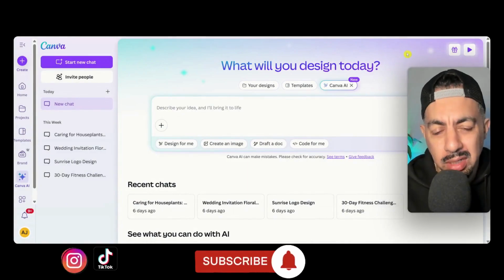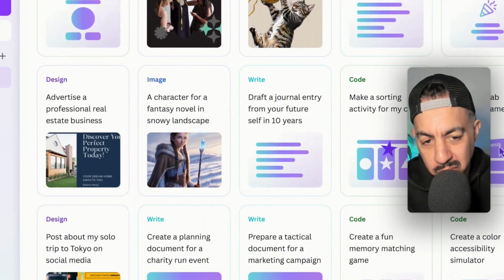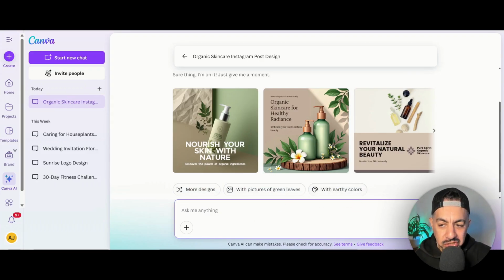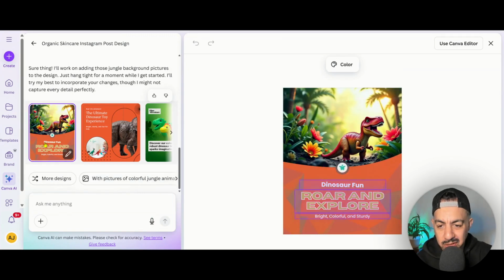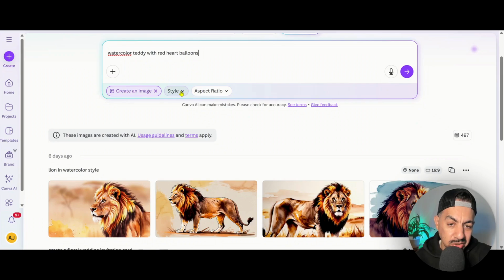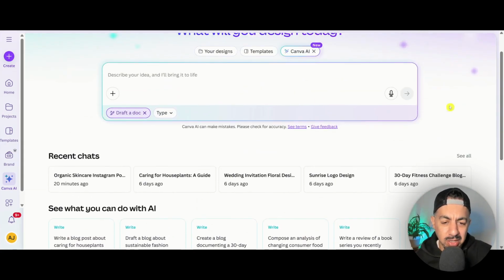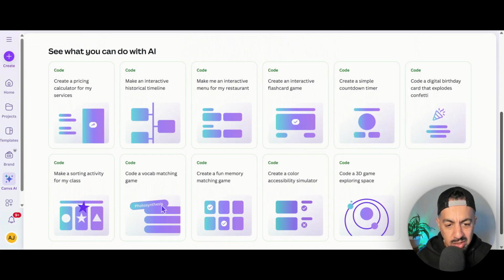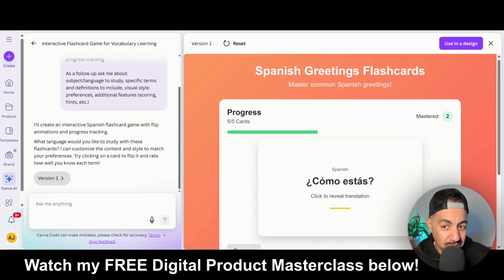These NEW Canva FEATURES Changed The Design Game Forever!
Discover the game-changing new features in Canva that will take your design skills to the next level. These updates will revolutionize the way you create graphics and elevate your designs!

🔽 NEW TO SELLING DIGITAL PRODUCTS? I Will Show You How to SUCCEED NOW! 🔽

👇MOCKUP CREATORS

WHAT NEXT? 🗺️